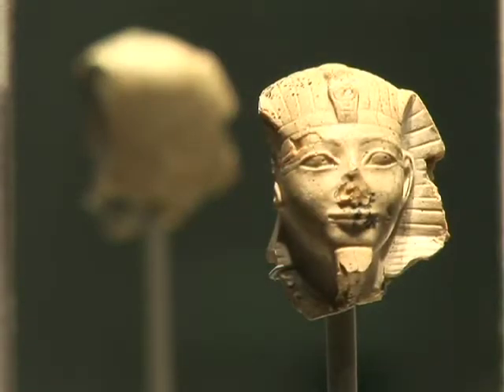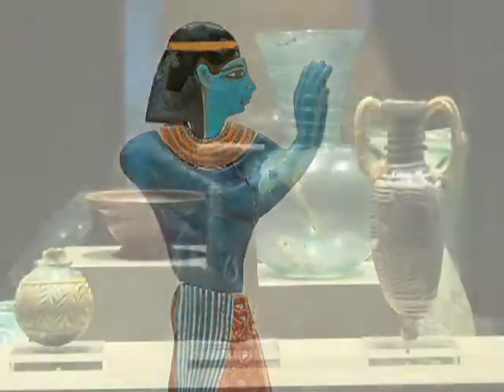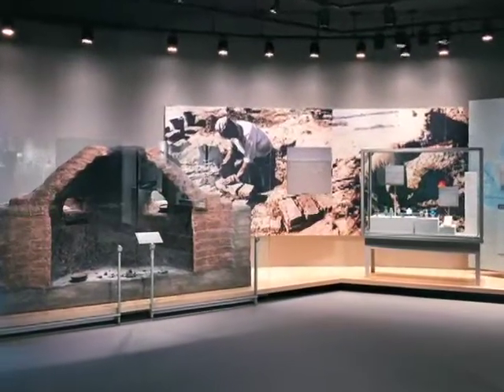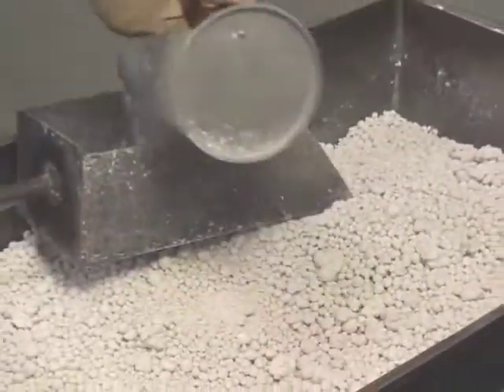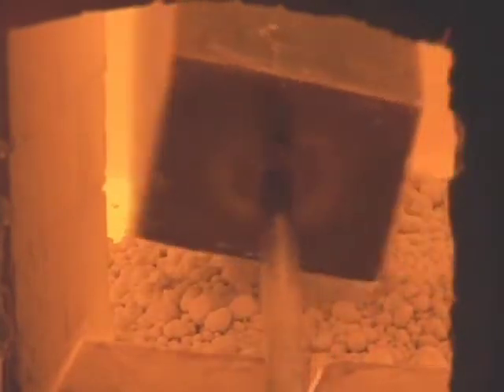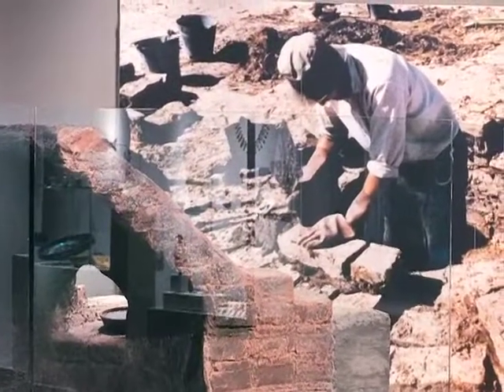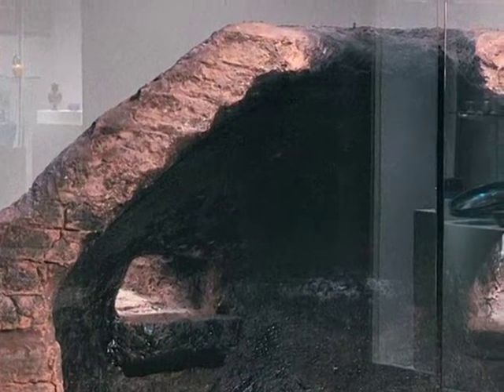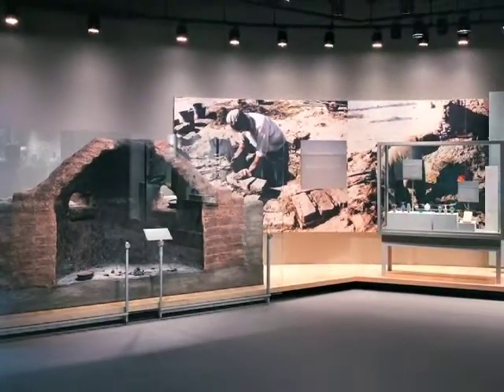Ancient Egyptian Furnace (Family Tour)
This is a full-scale model of half an Egyptian glass furnace. The original is more than 3,500 years old.